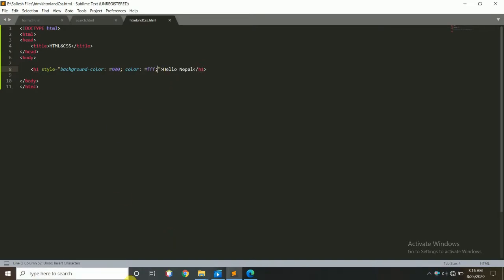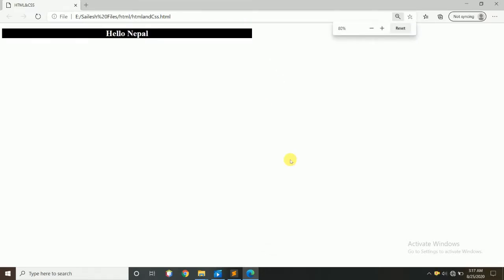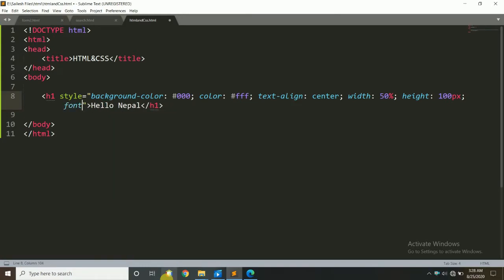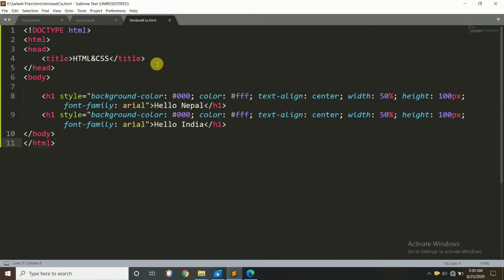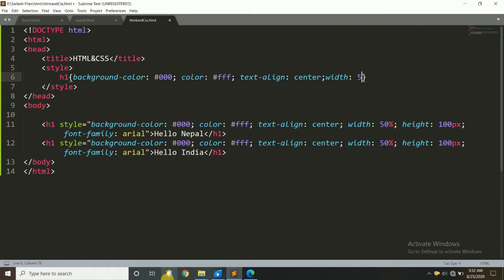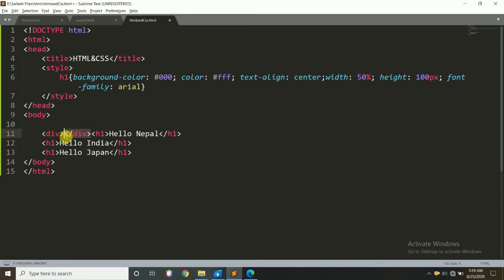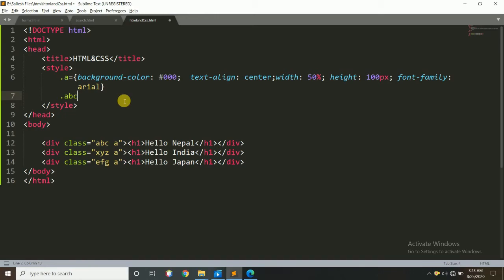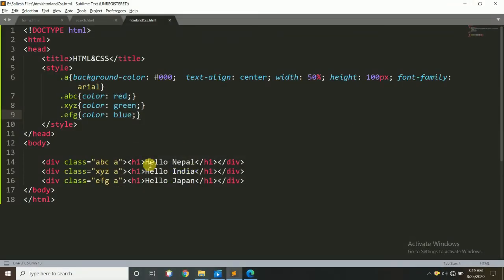11 Front End Development HTML with CSS Part 1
Learn HTML & CSS step by step easy tutorial for beginner , in this video i will teach you how you can start designing website or web page using very popular web language html yes if you are a computer student and you are learning coding like c language c++ & java and you also want to learn web programming language html then this easy tutorial will help you to start html coding so that you can start you html & css coding at home.